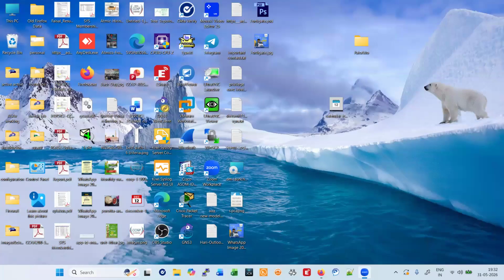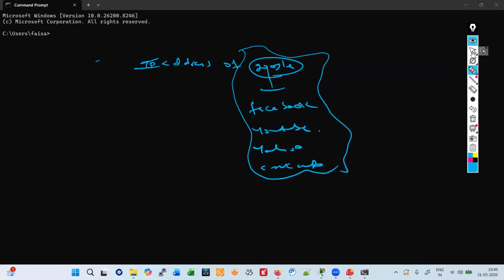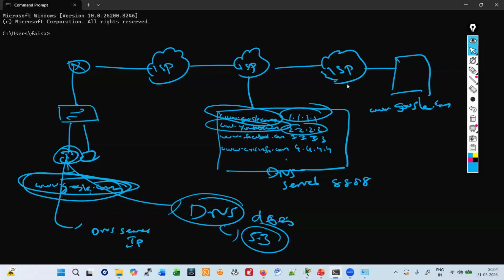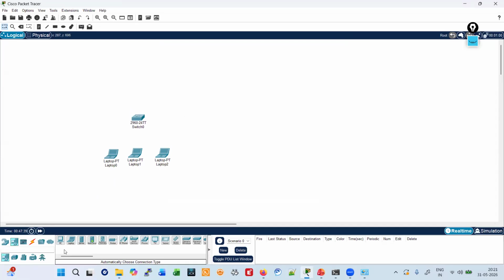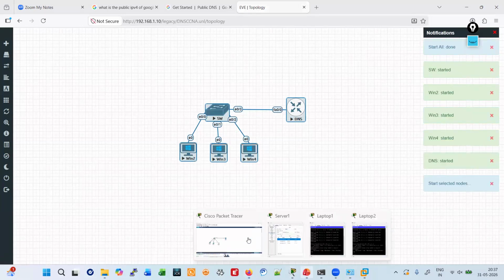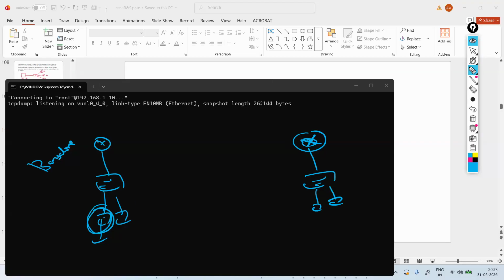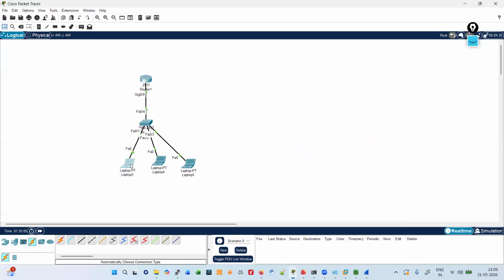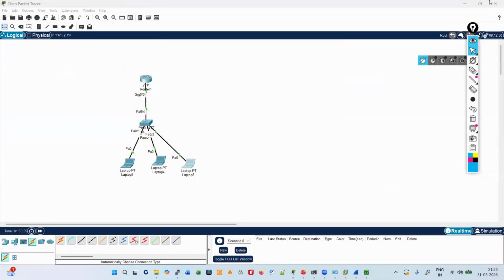Configuration Backup & Restore, DNS, Telnet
𝗪𝗲 𝗲𝘅𝗽𝗹𝗼𝗿𝗲 𝗲𝘀𝘀𝗲𝗻𝘁𝗶𝗮𝗹 𝗖𝗖𝗡𝗔 𝗻𝗲𝘁𝘄𝗼𝗿𝗸𝗶𝗻𝗴 𝗰𝗼𝗻𝗰𝗲𝗽𝘁𝘀 𝗶𝗻𝗰𝗹𝘂𝗱𝗶𝗻𝗴 𝗖𝗼𝗻𝗳𝗶𝗴𝘂𝗿𝗮𝘁𝗶𝗼𝗻 𝗕𝗮𝗰𝗸𝘂𝗽 & 𝗥𝗲𝘀𝘁𝗼𝗿𝗲, 𝗗𝗡𝗦 (𝗗𝗼𝗺𝗮𝗶𝗻 𝗡𝗮𝗺𝗲 𝗦𝘆𝘀𝘁𝗲𝗺), 𝗮𝗻𝗱 𝗧𝗲𝗹𝗻𝗲𝘁. 𝗧𝗵𝗲𝘀𝗲 𝘁𝗼𝗽𝗶𝗰𝘀 𝗮𝗿𝗲 𝗶𝗺𝗽𝗼𝗿𝘁𝗮𝗻𝘁 𝗳𝗼𝗿 𝗻𝗲𝘁𝘄𝗼𝗿𝗸 𝗮𝗱𝗺𝗶𝗻𝗶𝘀𝘁𝗿𝗮𝘁𝗶𝗼𝗻, 𝗱𝗲𝘃𝗶𝗰𝗲 𝗺𝗮𝗻𝗮𝗴𝗲𝗺𝗲𝗻𝘁, 𝘁𝗿𝗼𝘂𝗯𝗹𝗲𝘀𝗵𝗼𝗼𝘁𝗶𝗻𝗴, 𝗮𝗻𝗱 𝗱𝗮𝘆-𝘁𝗼-𝗱𝗮𝘆 𝗼𝗽𝗲𝗿𝗮𝘁𝗶𝗼𝗻𝘀 𝗶𝗻 𝗲𝗻𝘁𝗲𝗿𝗽𝗿𝗶𝘀𝗲 𝗻𝗲𝘁𝘄𝗼𝗿𝗸𝘀.

This beginner-friendly session is designed for CCNA students, network engineers, and IT professionals looking to strengthen their networking fundamentals.

✅ What is Configuration Backup and Restore?
✅ Importance of configuration backups in networking
✅ Backup and recovery best practices
✅ Understanding startup-config and running-config
✅ Introduction to DNS (Domain Name System)
✅ How DNS works in a network
✅ DNS name resolution process
✅ DNS servers and their role

• Network device management
• Configuration backup and recovery
• DNS resolution process
• Remote device administration
• Basic network troubleshooting

• CCNA students
• Networking beginners
• NOC engineers
• System administrators
• Network engineers

• How to back up and restore Cisco device configurations
• How DNS translates domain names into IP addresses
• How Telnet provides remote access to network devices
• Best practices for network management and troubleshooting

Configuration backups help protect network devices from accidental failures, DNS enables communication using easy-to-remember names, and Telnet introduces the fundamentals of remote network administration.

🎯 𝗖𝗮𝗿𝗲𝗲𝗿 𝗕𝗲𝗻𝗲𝗳𝗶𝘁𝘀

𝗨𝗻𝗱𝗲𝗿𝘀𝘁𝗮𝗻𝗱𝗶𝗻𝗴 𝘁𝗵𝗲𝘀𝗲 𝘁𝗼𝗽𝗶𝗰𝘀 𝗶𝘀 𝗶𝗺𝗽𝗼𝗿𝘁𝗮𝗻𝘁 𝗳𝗼𝗿:

• CCNA Certification Preparation
• Network Engineer Roles
• NOC Engineer Positions
• System Administration
• Network Operations and Support Teams

By the end of this session, you will clearly understand Configuration Backup & Restore, DNS operation, Telnet concepts, and their role in enterprise networking environments.

🚀 Learn In-Demand Skills:

Cisco Certifications: CCNA, CCNP, CCIE
Firewall Training: Cisco ASA, Palo Alto, FortiGate
Secure Access: Zscaler, Prisma Access, Zero Trust Security
Cloud Networking: AWS, Azure, multi-cloud architecture
SD-WAN Solutions: Cisco SD-WAN, Versa Networks